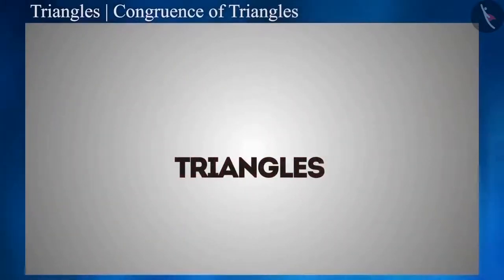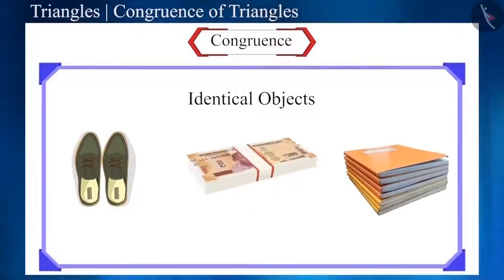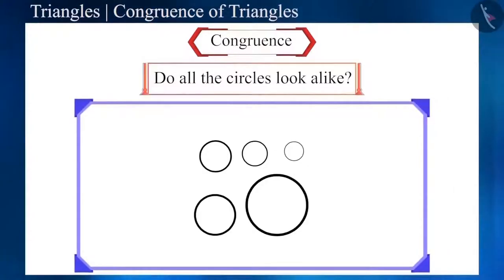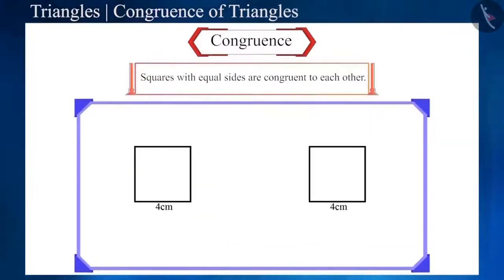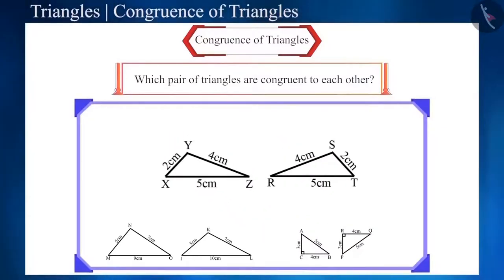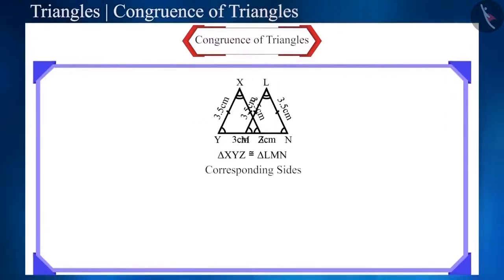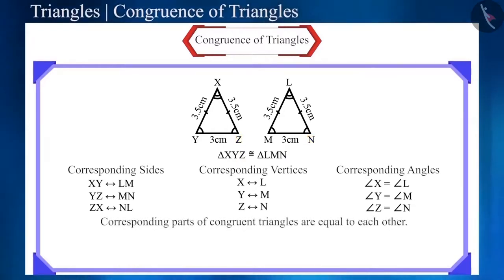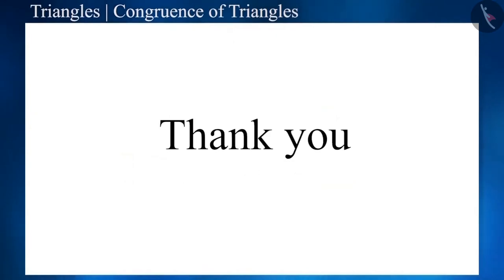Class 9 maths chapter 7 - "Triangles" (Part 1) cbse ncert